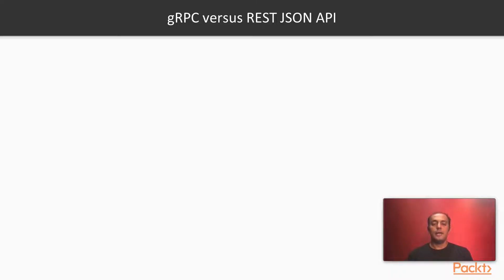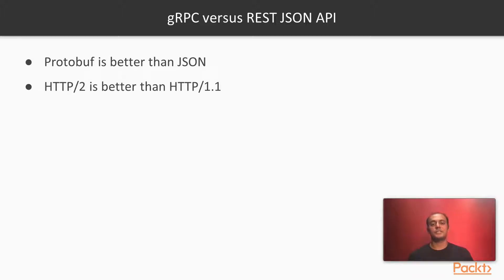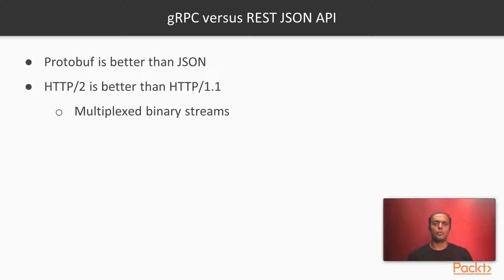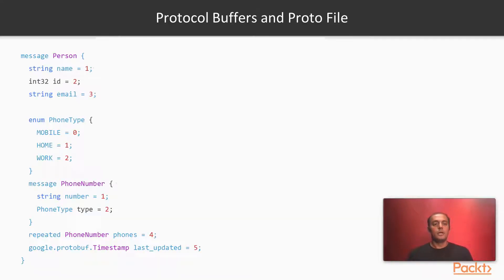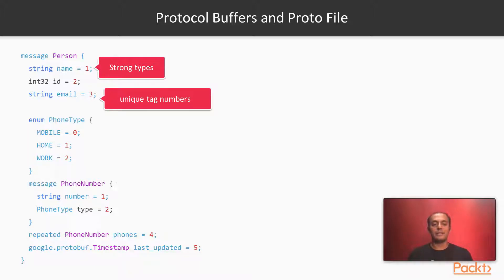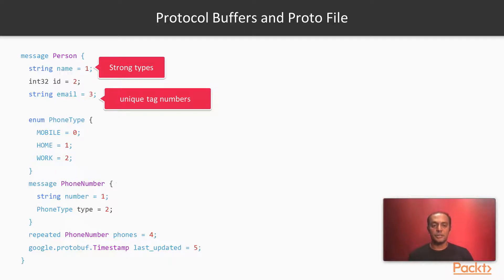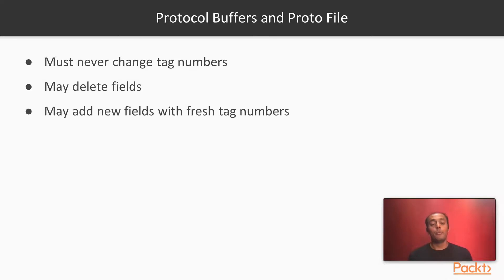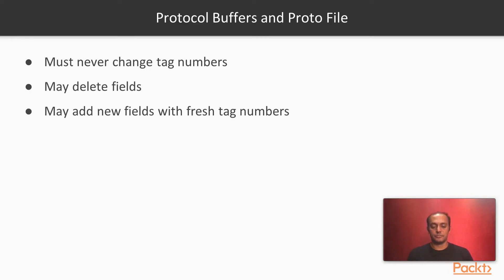Hands-on Microservices with Go and MongoDB : gRPC Basics | packtpub.com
This video tutorial has been taken from Hands-on Microservices with Go and MongoDB. You can learn more and buy the full video course